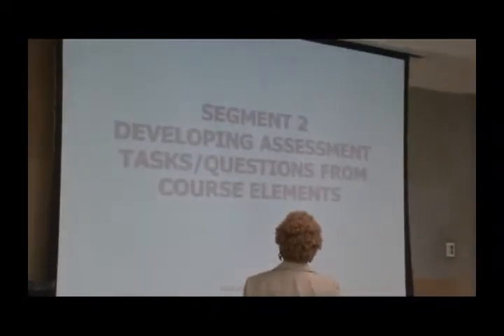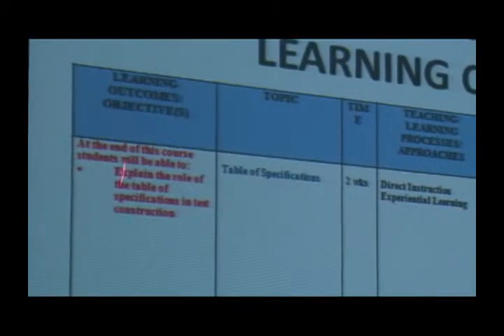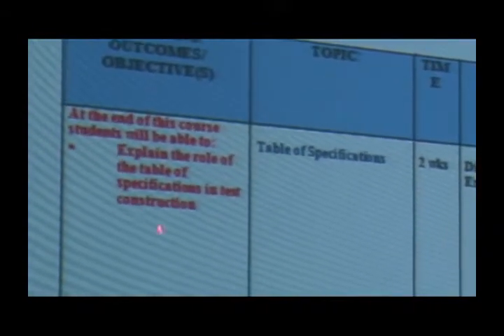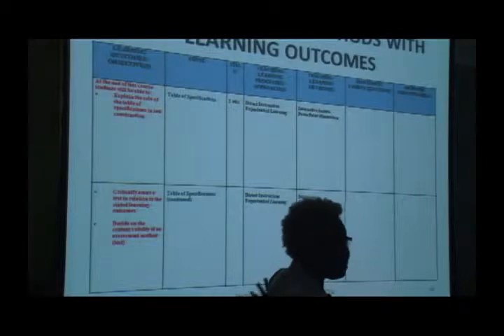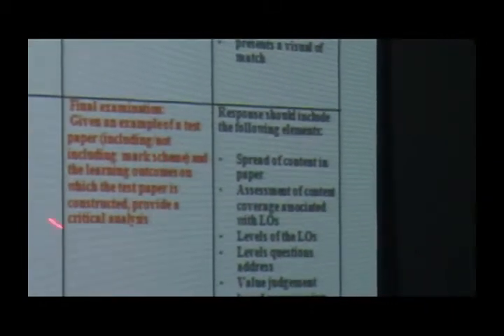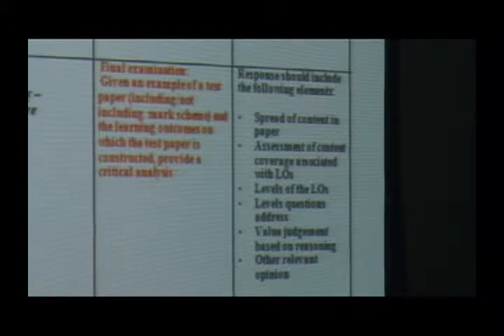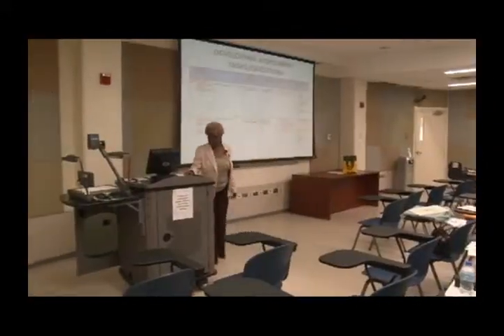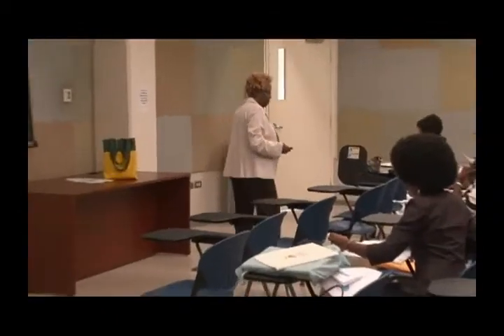Assessment from The Centre for Excellence in Teaching and Learning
This is a session that was facilitated by the Director of the Centre for Excellence in Teaching and Learning (CETL) at the University of the West Indies, St. Augustine, Dr. Anna-May Edwards-Henry. Dr. Henry expounds on the importance of proper preparation/planning with regard to educational assessment, and this works in tandem with the new GPA system that is being implemented by the university.